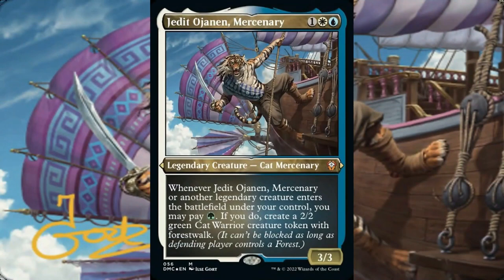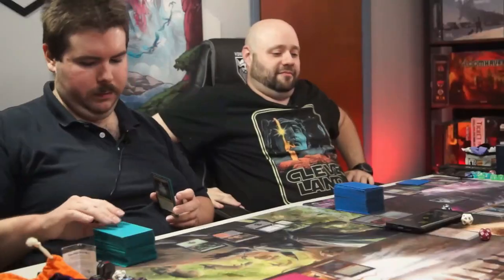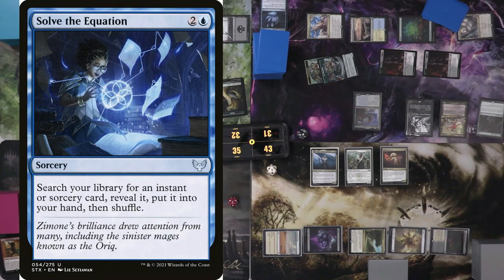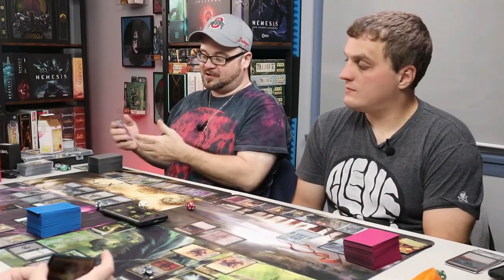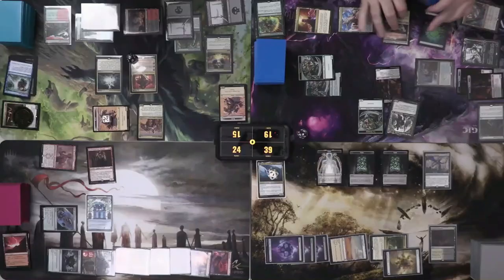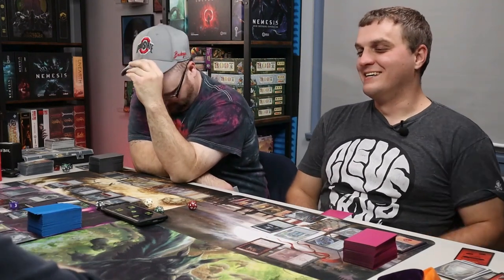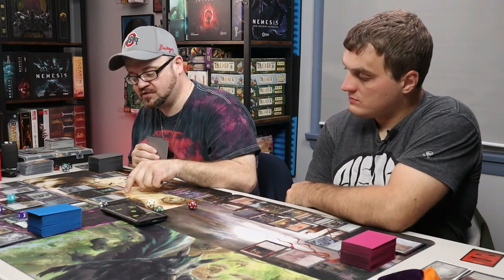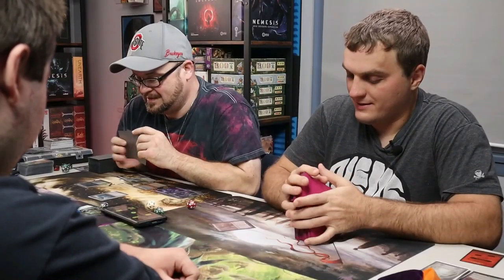Ep 1: Jarred v Jedit v Elas v Jaxis commander / [EDH gameplay]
In this exciting episode our four players face off in an intense showdown. Who will rise victorious? Who will overrun their opponents? Who will simply Play a Land and PASS!